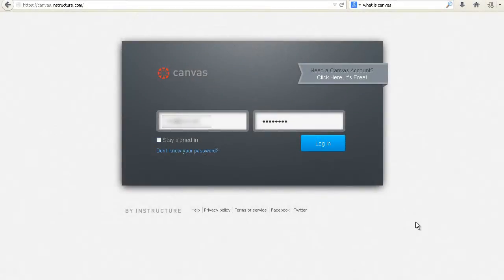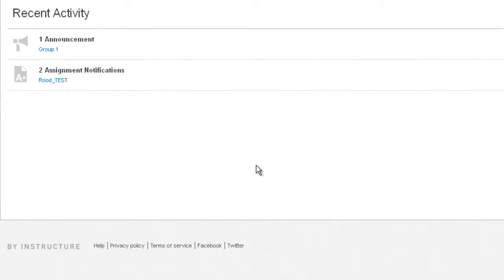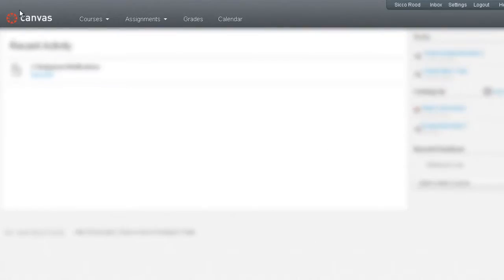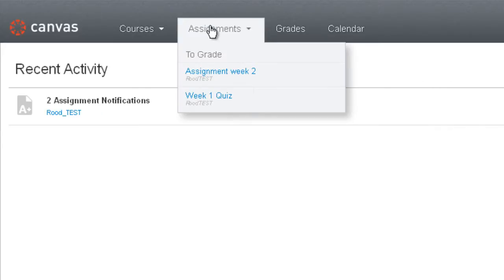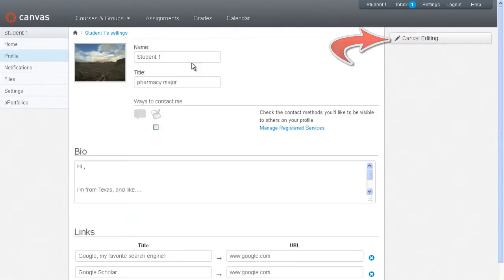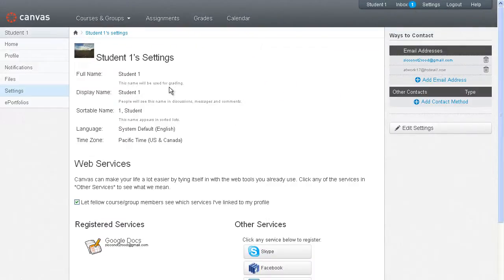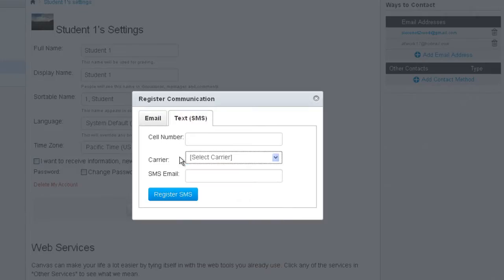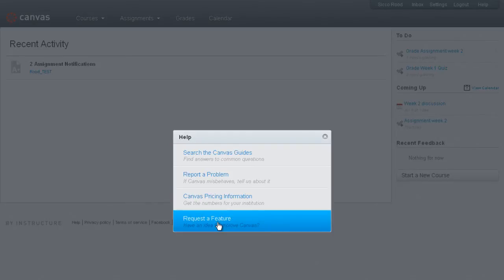Canvas Global Menu | Canvas Tutorials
How the Canvas Global Menu works tutorial.

Canvas portal home page layout
To do sidebar
Lists top 5 assignments to be done now (graded if instructor).
Coming up, lists 5 assignments to be done next week.
Recent feedback lets instructors know about assignment feedback they've gotten from students, and students can find feedback from the instructor in this section.
Start a New Course

Global activity stream
The activity stream can contain anything from discussions, to conversations, assignment notifications and announcements.
Hovering over an event, allows you to click to see more.
Global top horizontal navigation bar, this provides global navigation to your courses.
Canvas home page/portal home page logo takes you to the portal home page.
Courses - You can customize listings
Assignments - Instructor sees assignments to be graded, student sees assignments to be done. (See Assignments video lecture)
Grades (see Grade section for an in depth look at the canvas grade center)
Calendar (see calendar video lecture)
Settings - takes you to your profile settings such as notifications.
Inbox and Messages takes you to Conversations (see Conversations)
Your Name takes you to your Canvas Profile --Notifications-- (same as Settings)
Home takes you back to the Canvas portal home page.
Profile allows you to manage your personal profile, that others in the system can see.
Notifications allows you to set your notification preferences. (see Notifications)
Files allows you to manage your personal files, as well as navigate to managing all your courses files.
Settings
Other contact methods, such as FB, text messages, etc. Note cell phone texts may not be free for your provider.
Register additional services, such as Google Docs, Twitter, Skype, LinkedIn, and Facebook.
Change password and timezone
ePortfolios helps you manage your ePortfolio in Canvas.

Logout
Help
Ask for help
Check the manual
Report a problem with Canvas
submit a feature request